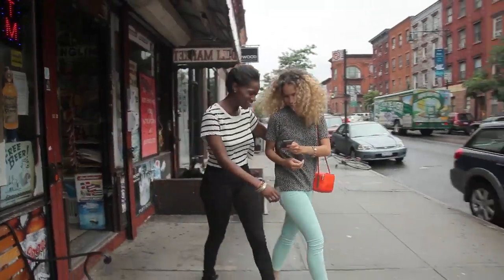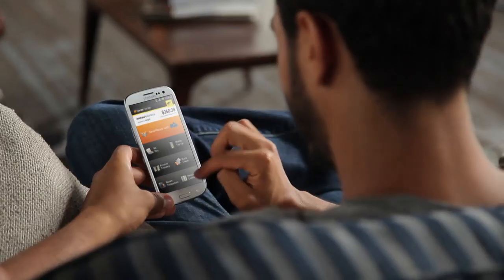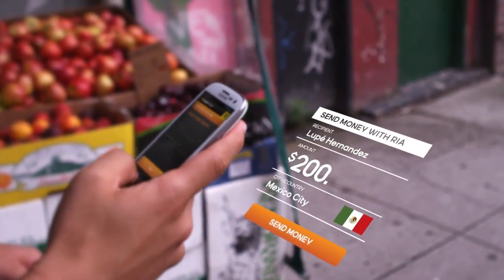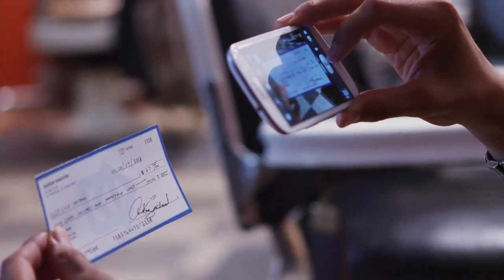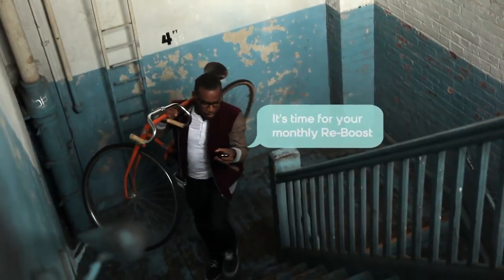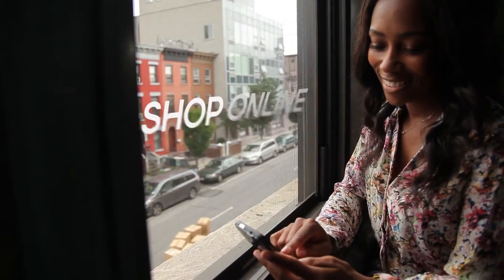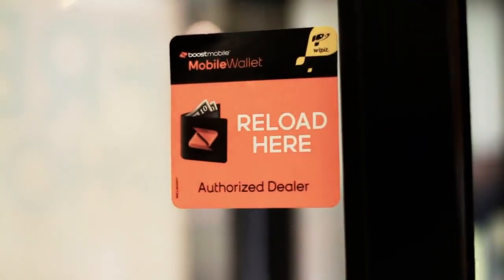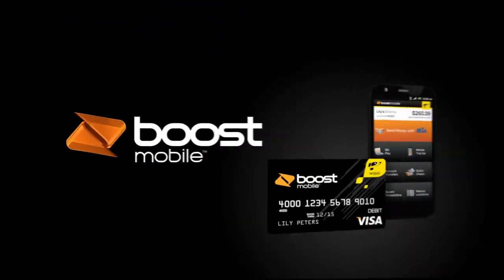Cacá Macedo - Boost Mobile Wallet Commercial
Commercial shot in Brooklyn, NY